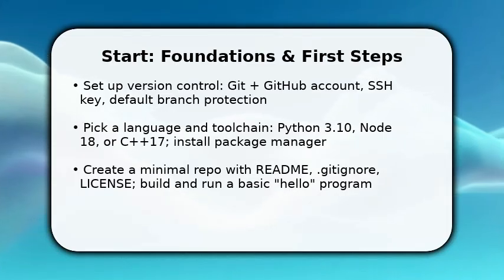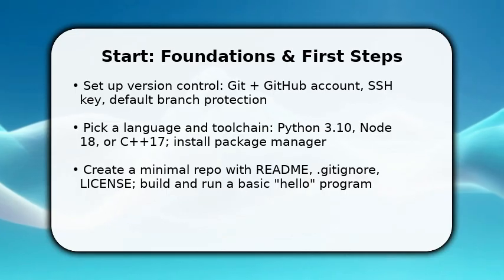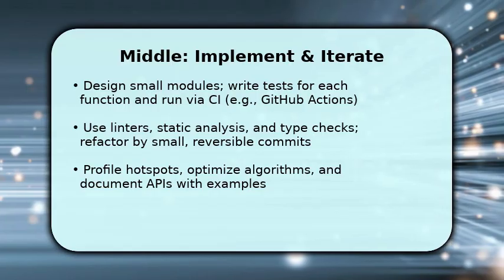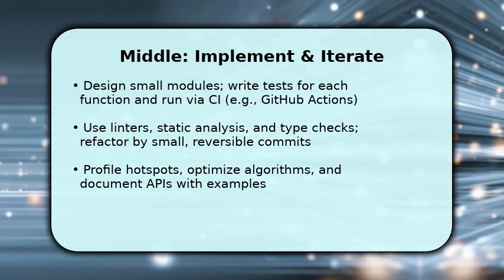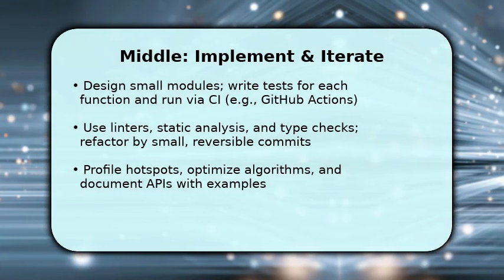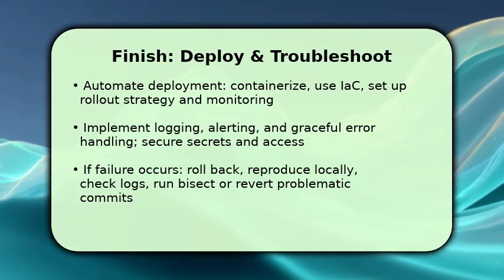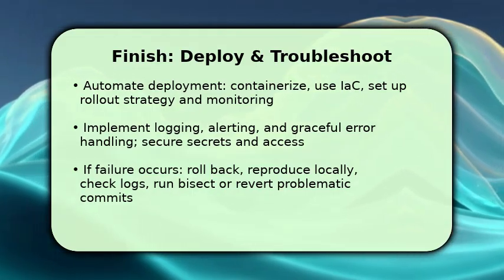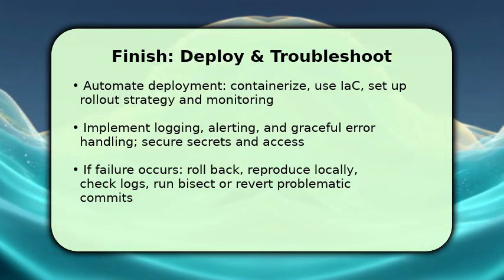How to Use Computer Science - Full Guide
How to Use Computer Science - Full Guide | 🔒 Surfshark VPN Deal — Stay private and secure. $1.99/mo + 3 Months Free ▸

Dive into the world of computer science as we provide a comprehensive guide on its applications and principles. From understanding algorithms to exploring software development, this video is designed for learners at all levels seeking knowledge in computing.

computer science basics, algorithms tutorial, software engineering concepts, programming guide, technology education